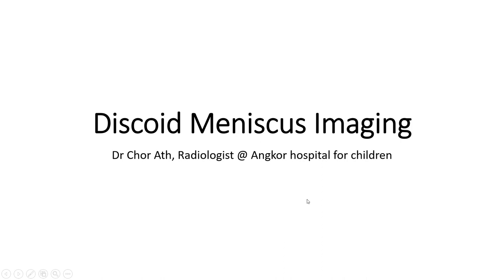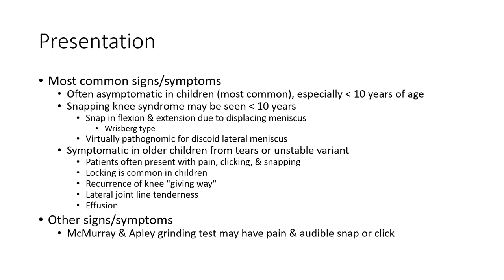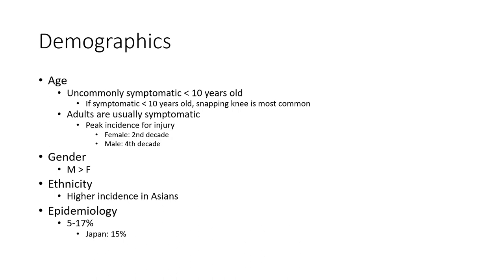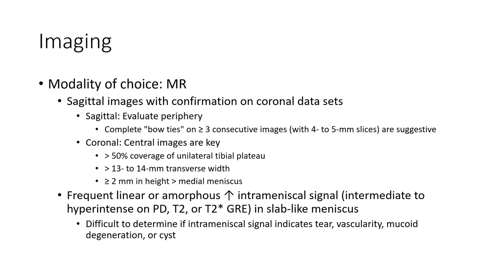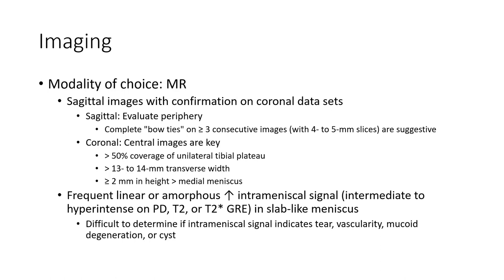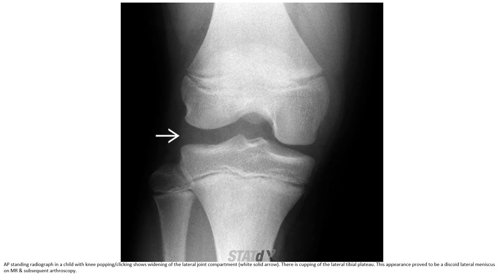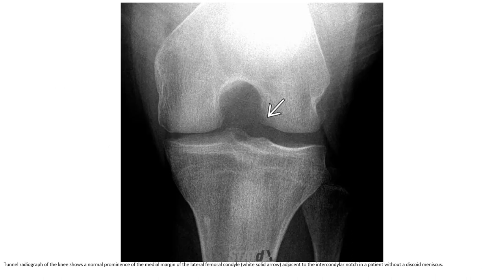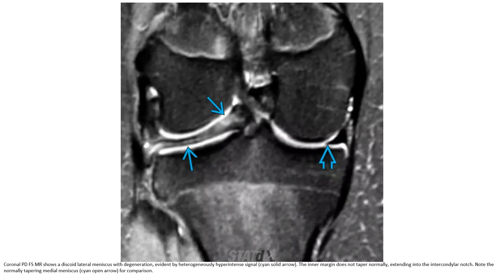Discoid Meniscus Imaging